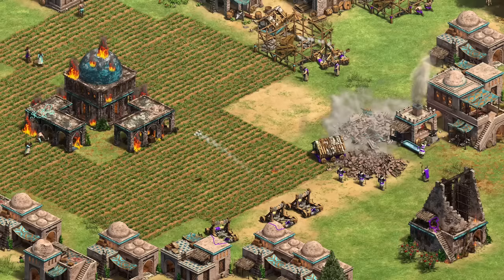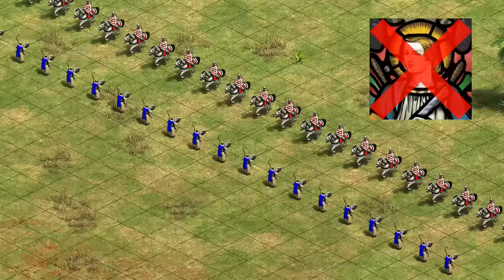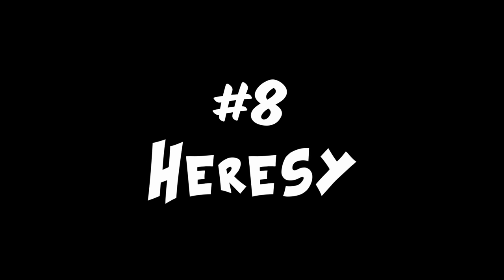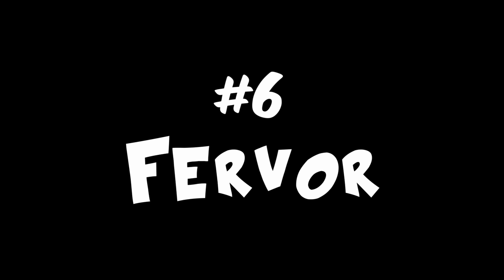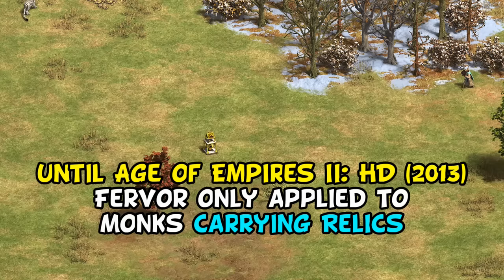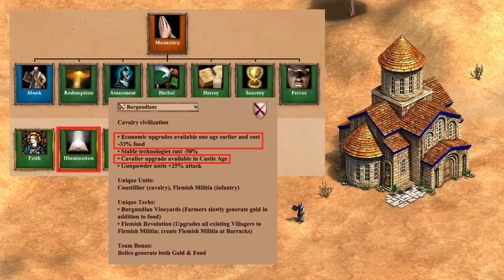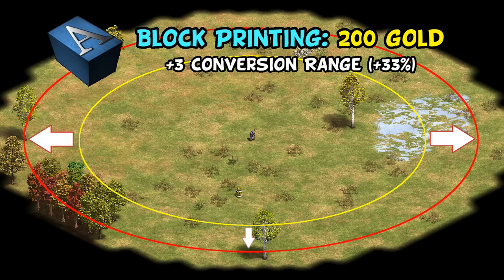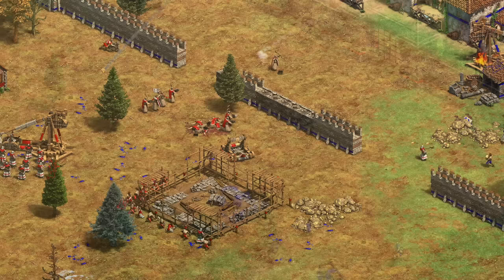Ranking the Monastery Techs (AoE2)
My ranking of the relative significance and value of each of the monastery techs.

0:52 #10
2:02 #9
3:58 #8
5:02 #7
6:15 #6
7:55 #5
8:50 #4
10:03 #3
10:58 #2
12:00 #1